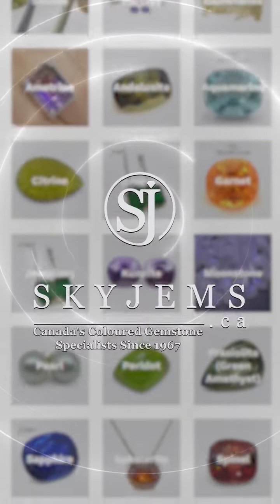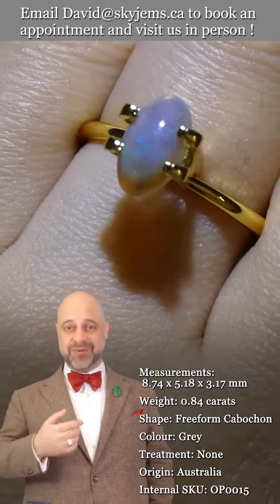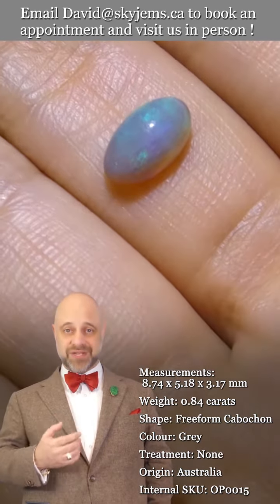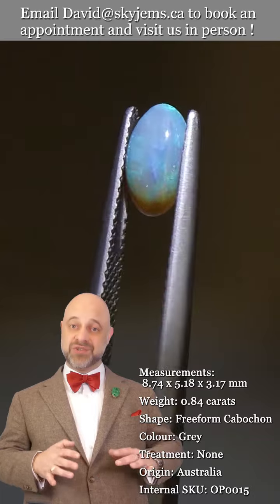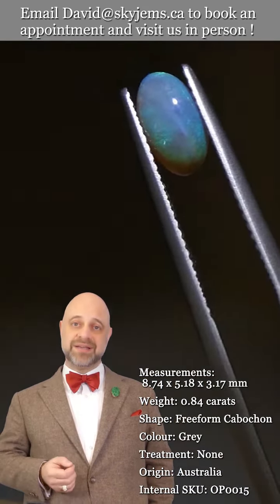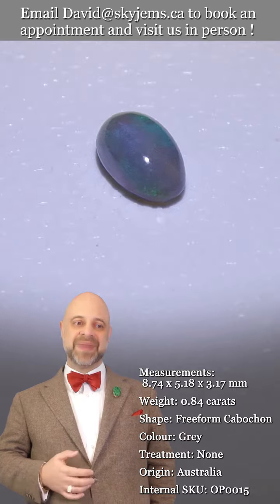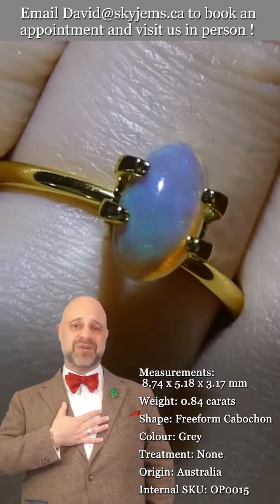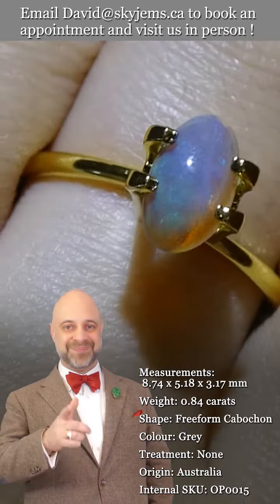0.84ct Freeform Cabochon Grey Opal from Australia - OP0015